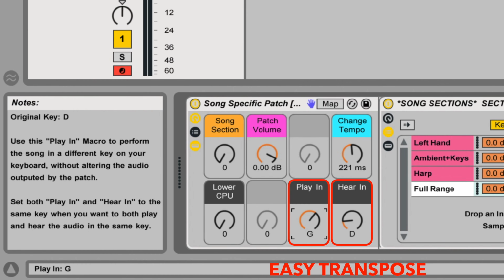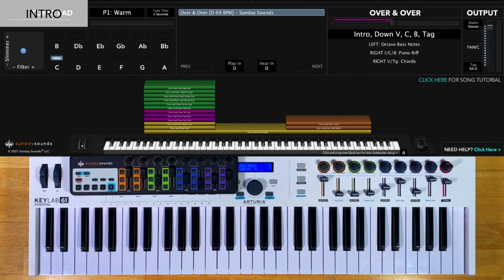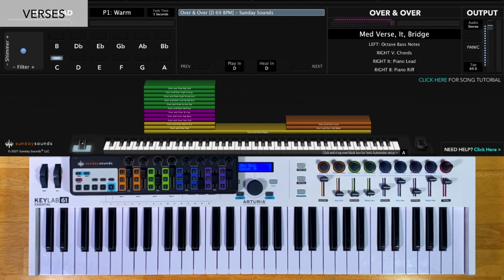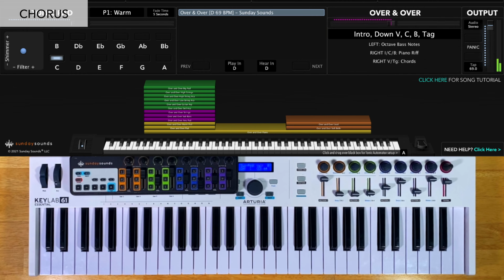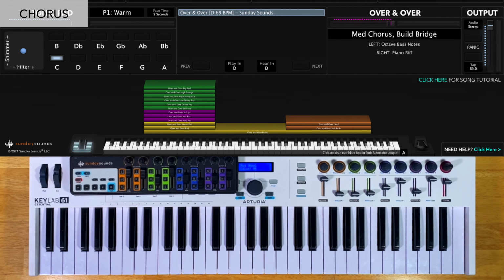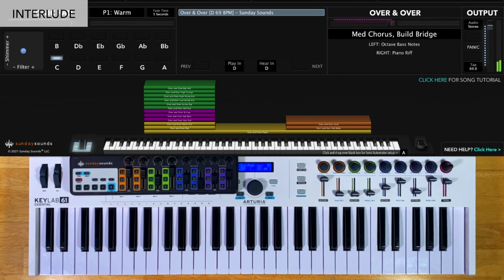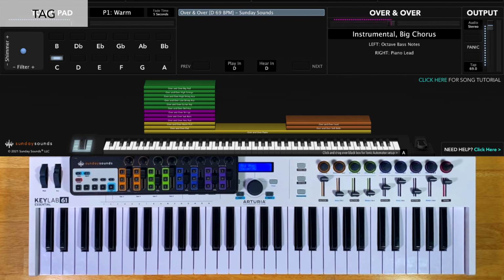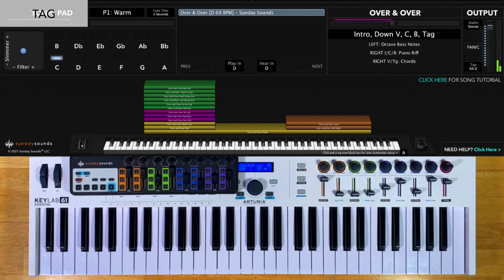Over & Over MainStage patch keyboard tutorial- Elevation Rhythm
This video demonstrates how to use our Over & Over MainStage and Ableton Live patches to nail this song live, even as the only keyboard player. With all of our Song Specific Worship patches no third party plugins are required.